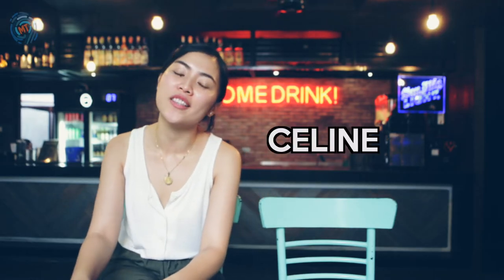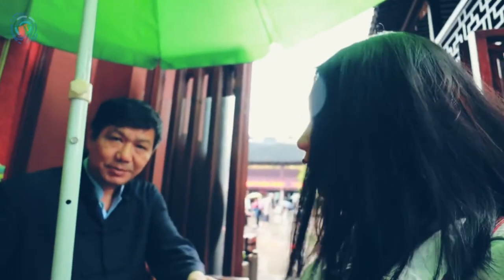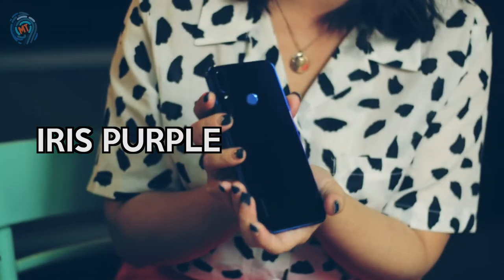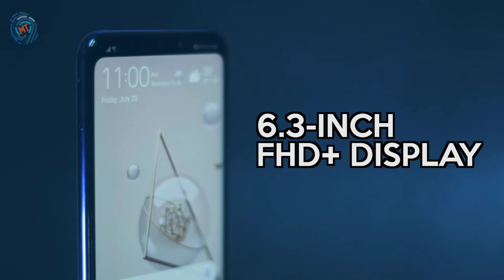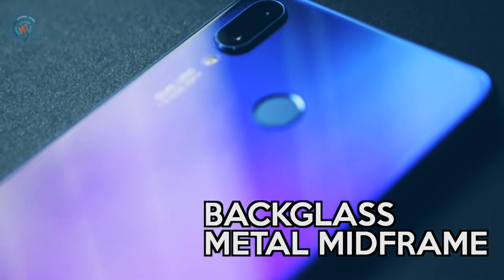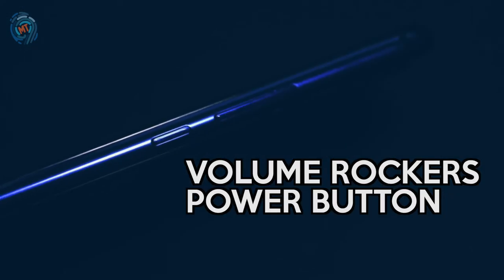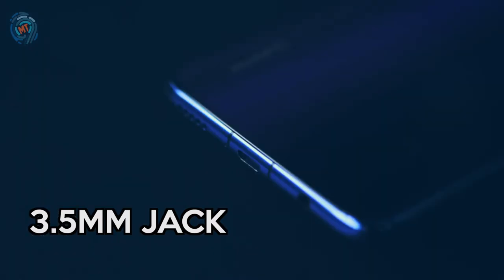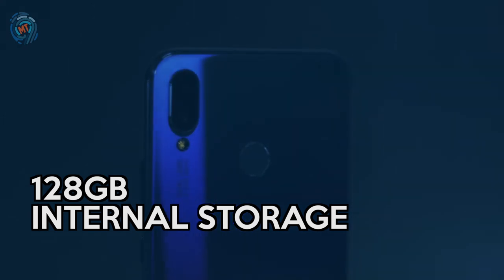UNBOXING: Huawei Nova 3i with Raiza Contawi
The new Nova star has arrived! We sought help from the award-winning beauty vlogger Raiza Contawi in unboxing the Huawei Nova 3i to take advantage of this midrange gem's skill set.